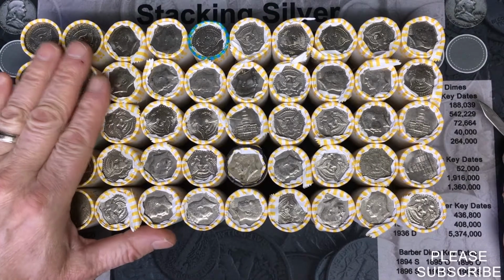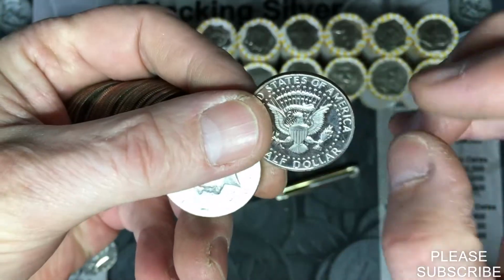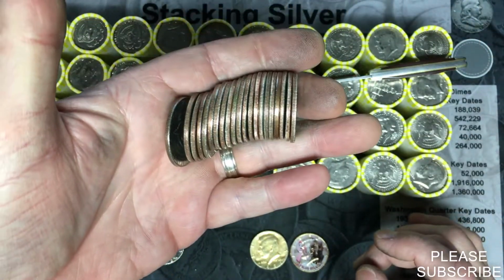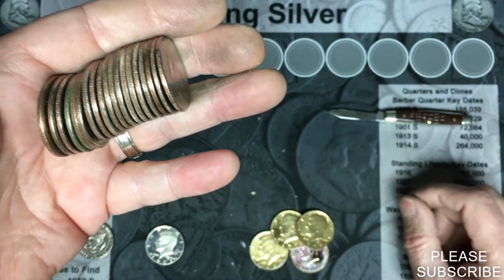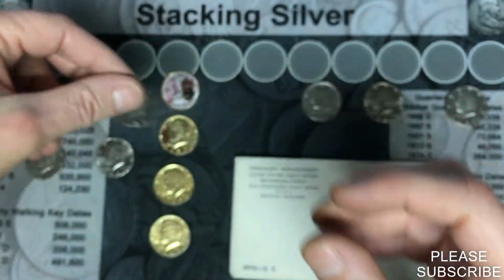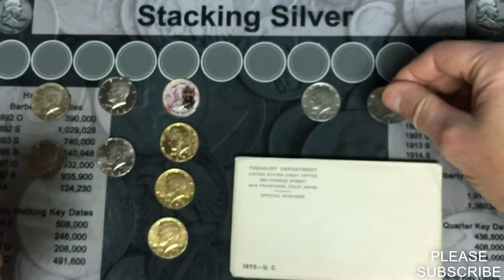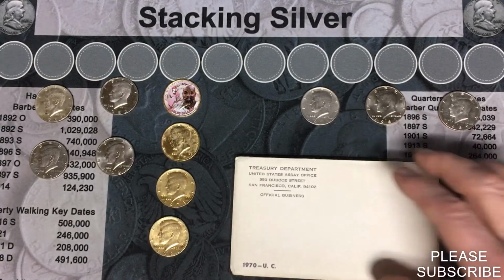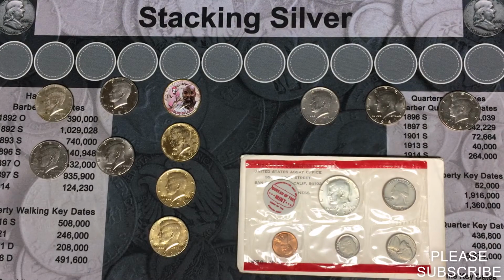$4000.00!!! 8000 COINS!!! 400 ROLLS!!! WHAT DID WE FIND??? HALF DOLLAR COIN ROLL HUNTING!!! #70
Today we are going to do an 8 box hunt. Also there is a question that needs to be addressed, was the 1965, 1966 and 1967 Kennedy Half Dollars only minted at the Denver mint? And if so why doesn't the red book show that they were? I assumed they were only minted at the Philadelphia mint.

In our search for silver we are also looking for proofs, 1987P & D NIFC (Not intended for circulation), foreign, errors and varieties. (I do not keep NIFC coins from 2002 to present).

After looking for silver, I go back and check for errors, varieties and if I find anything I will show that in the recap.

Color code                                                                                                                                                                 Black - Silver ender                                                                                                                                               Orange - Heavy                                                                                                                                                       Yellow - Light                                                                                                                                                                Blue – Proof                                                                                                                                                                Pink – Oddity

This is a hobby I enjoy doing and have been learning a lot and continue learning as each roll could hold a new find.

I am open to any comment that would be helpful.